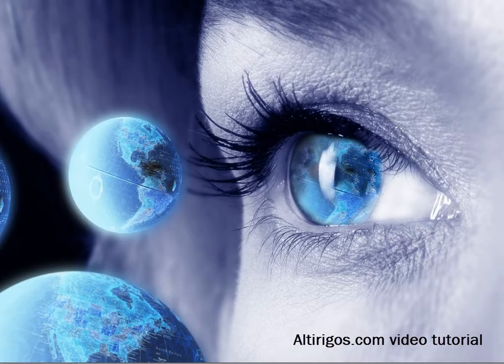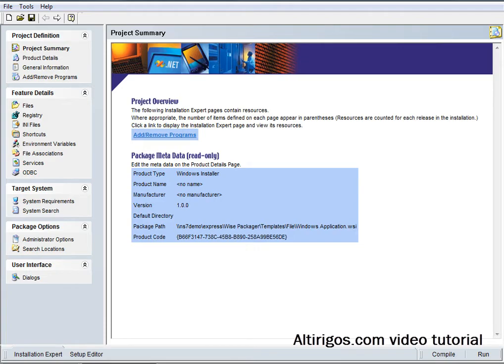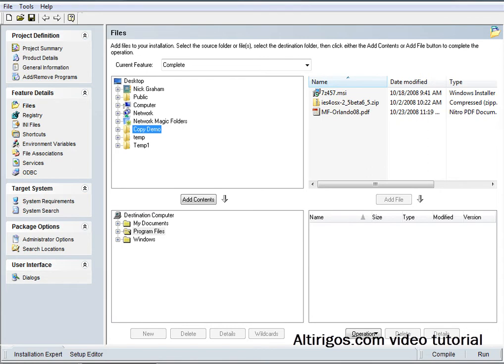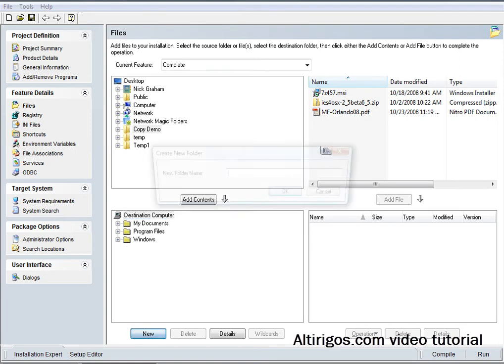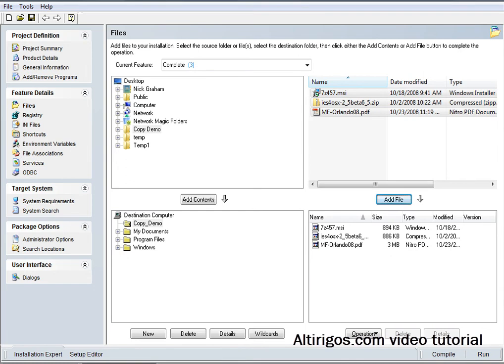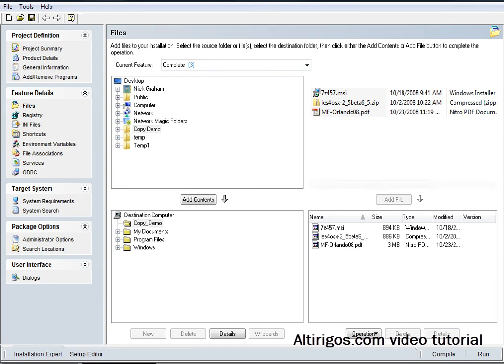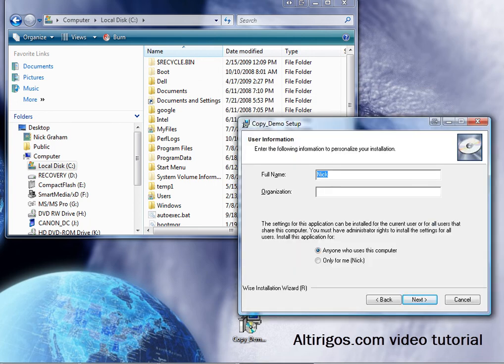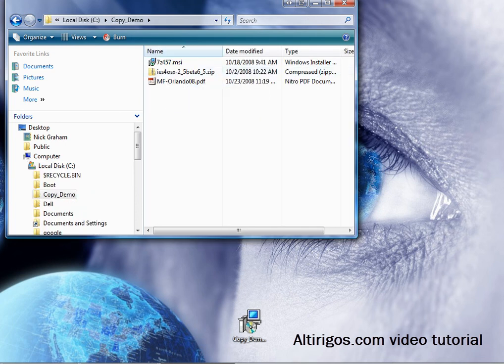Copying files with Wise MSI Editor.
Ever needed to copy files from one place to another and don\'t have batch or vbscript experience? No worries, just watch this 6 minute video to see how you can use the Wise MSI Packager, that comes free with Deployment Solution, to accomplish this.